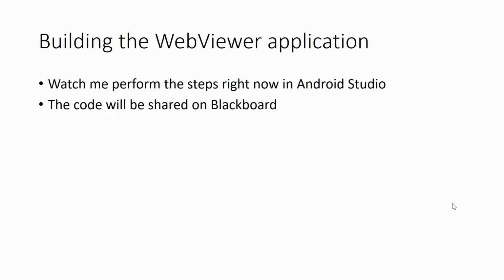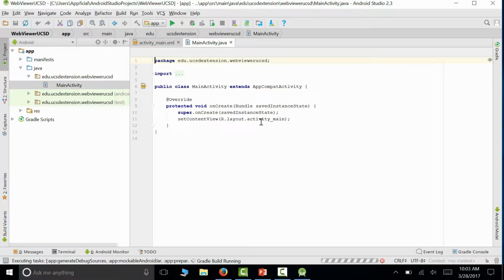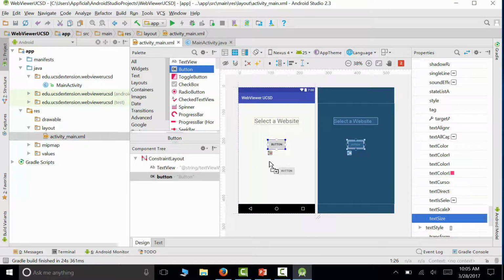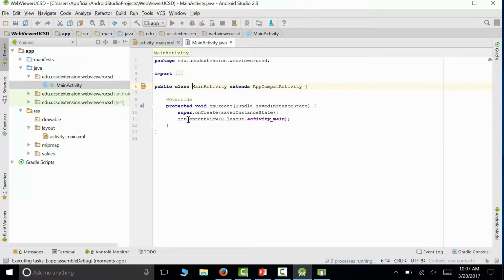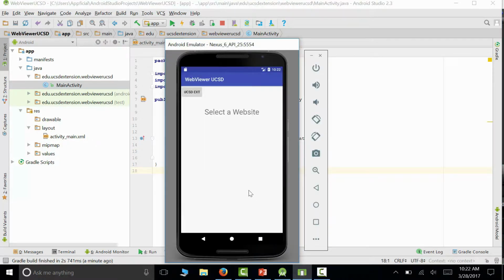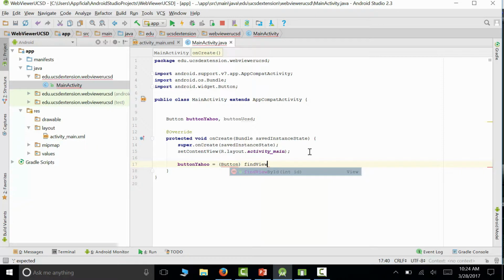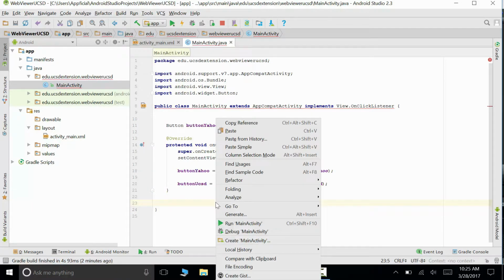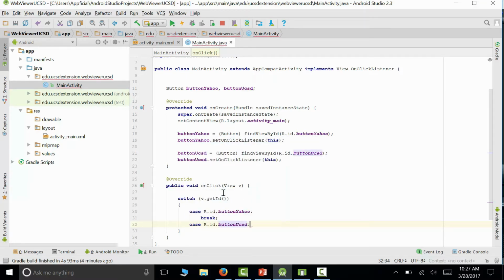Android Supplemental - Building the WebViewer App (Part 1)